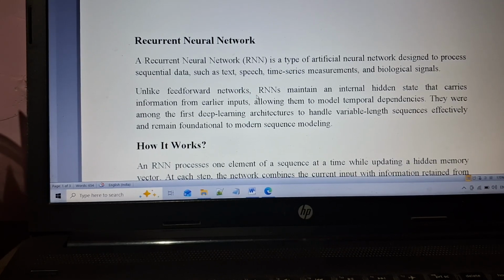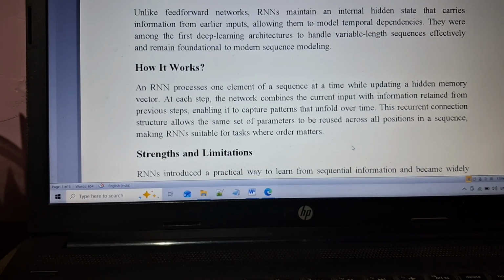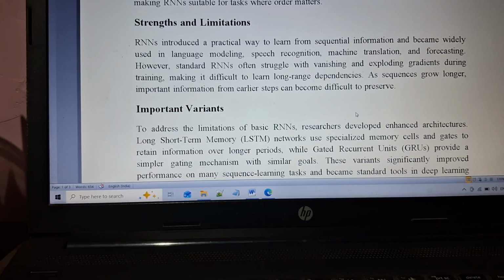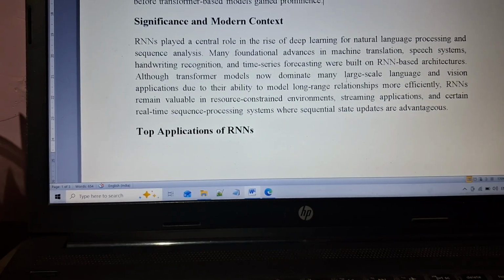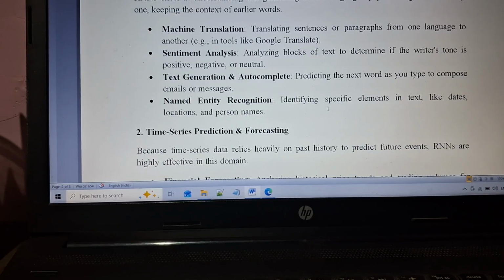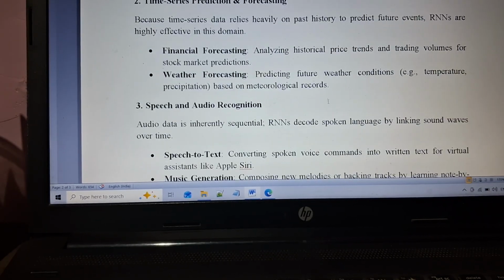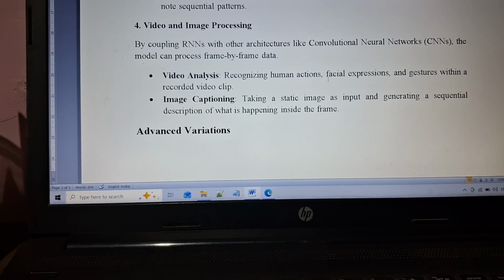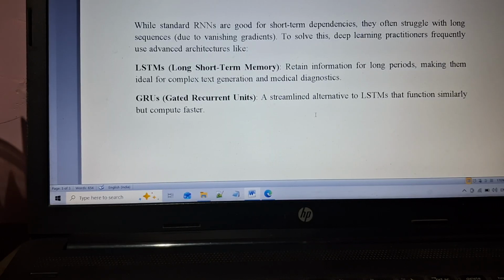What is RNN | How RNNs Work | Application of RNN | Advanced Variants of RNN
A Recurrent Neural Network (RNN) is a type of artificial neural network designed to process sequential data, such as text, speech, time-series measurements, and biological signals. Unlike feedforward networks, RNNs maintain an internal hidden state that carries information from earlier inputs, allowing them to model temporal dependencies. They were among the first deep-learning architectures to handle variable-length sequences effectively and remain foundational to modern sequence modeling.

An RNN processes one element of a sequence at a time while updating a hidden memory vector. At each step, the network combines the current input with information retained from previous steps, enabling it to capture patterns that unfold over time. This recurrent connection structure allows the same set of parameters to be reused across all positions in a sequence, making RNNs suitable for tasks where order matters.

Strengths and Limitations

RNNs introduced a practical way to learn from sequential information and became widely used in language modeling, speech recognition, machine translation, and forecasting. However, standard RNNs often struggle with vanishing and exploding gradients during training, making it difficult to learn long-range dependencies. As sequences grow longer, important information from earlier steps can become difficult to preserve.

Important Variants

To address the limitations of basic RNNs, researchers developed enhanced architectures. Long Short-Term Memory (LSTM) networks use specialized memory cells and gates to retain information over longer periods, while Gated Recurrent Units (GRUs) provide a simpler gating mechanism with similar goals. These variants significantly improved performance on many sequence-learning tasks and became standard tools in deep learning before transformer-based models gained prominence.

Significance and Modern Context

RNNs played a central role in the rise of deep learning for natural language processing and sequence analysis. Many foundational advances in machine translation, speech systems, handwriting recognition, and time-series forecasting were built on RNN-based architectures. Although transformer models now dominate many large-scale language and vision applications due to their ability to model long-range relationships more efficiently, RNNs remain valuable in resource-constrained environments, streaming applications, and certain real-time sequence-processing systems where sequential state updates are advantageous